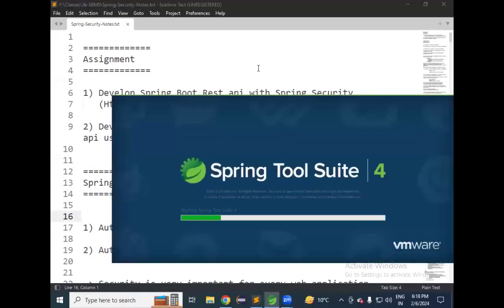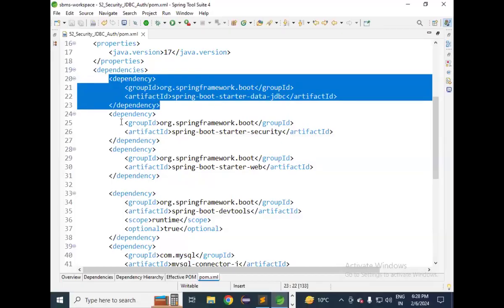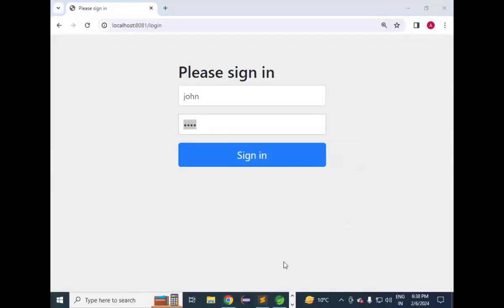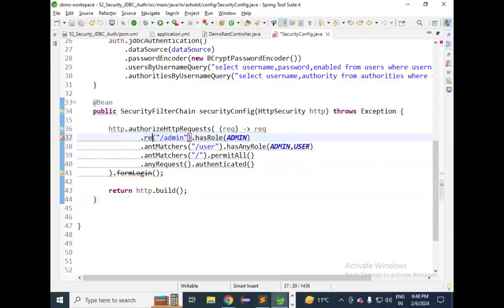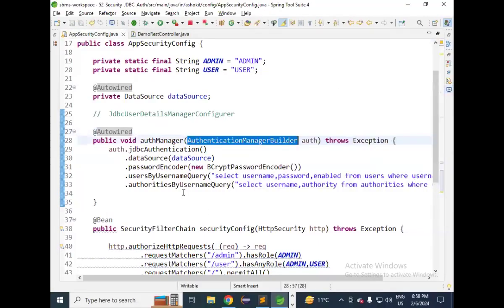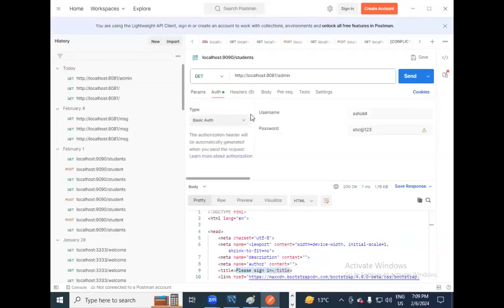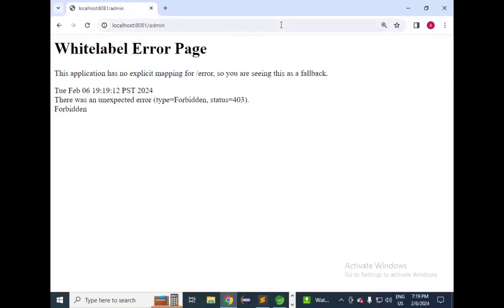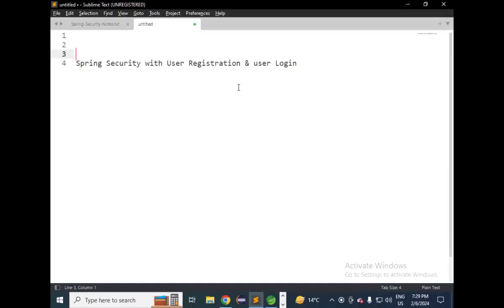026 26 36 SBMS 07 Feb 24 1